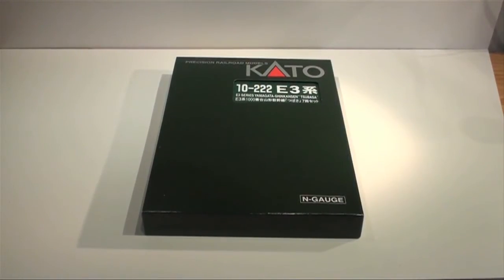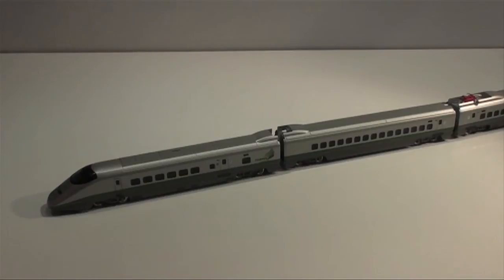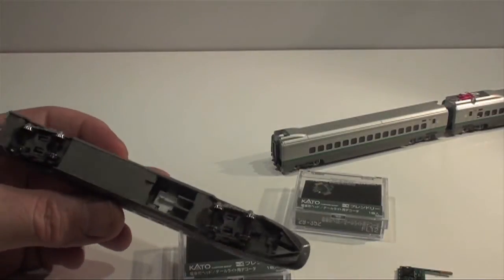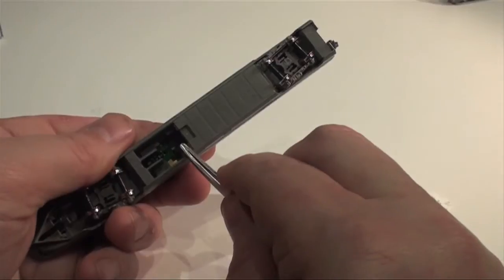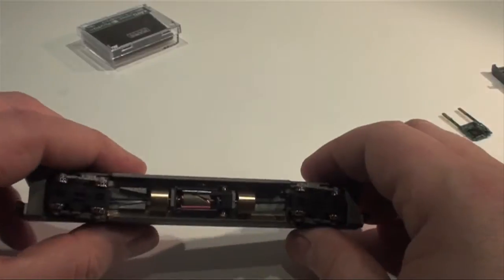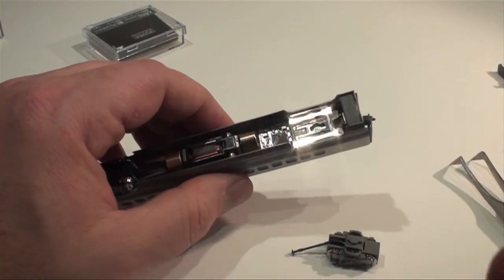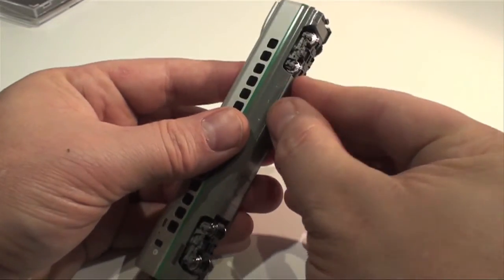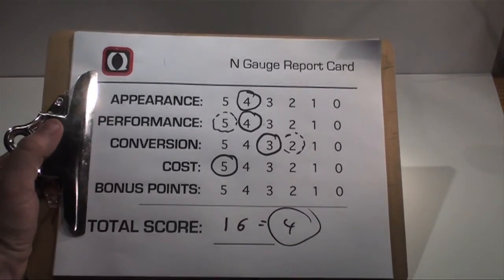Kato E3-1000 Shinkansen Tsubasa Review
Herewith is my review of the Kato 10-222 Series E3-1000 Shinkansen Tsubasa!